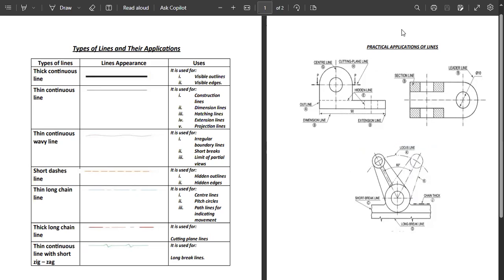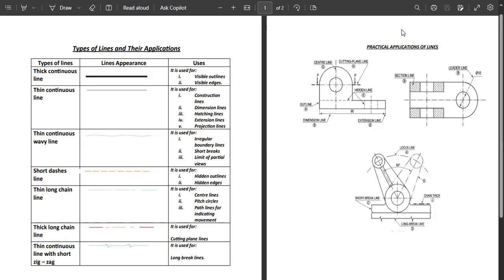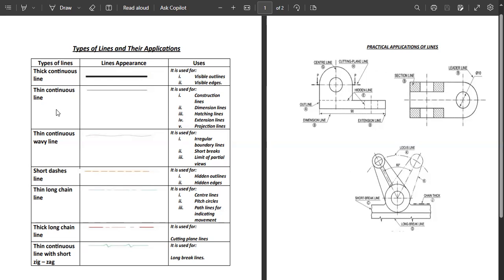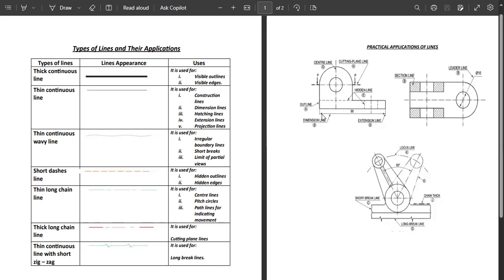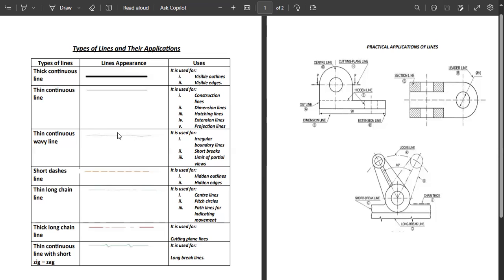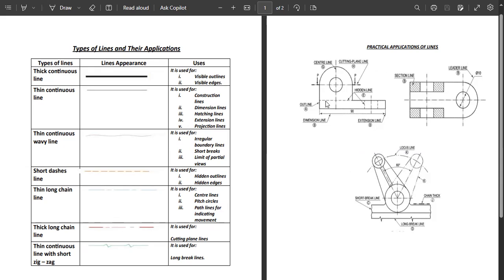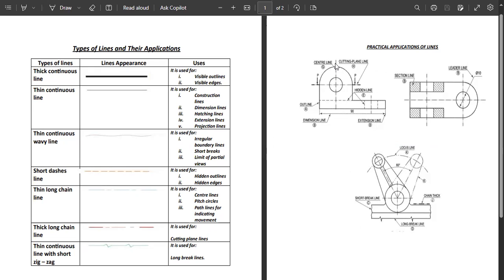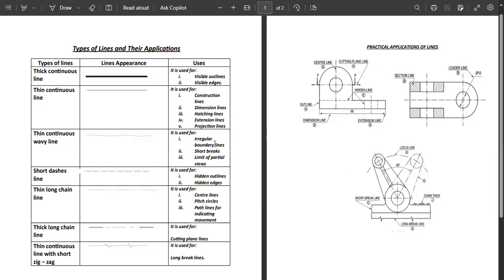LINES AND THEIR APPLICATIONS IN TECHNICAL DRAWING